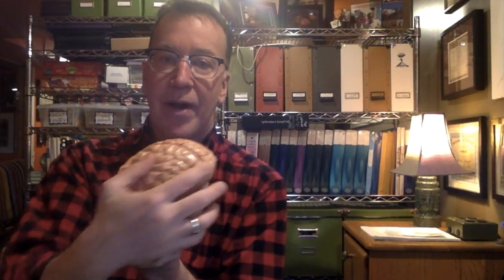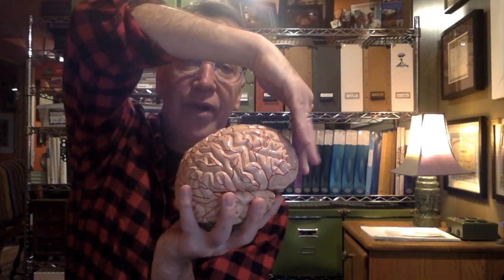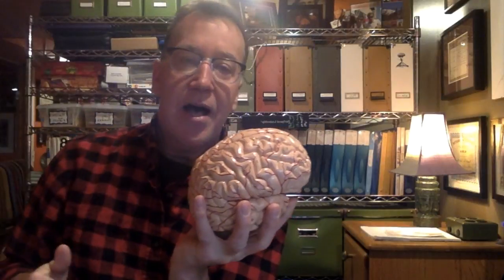Neuroanatomy: Directional terms 1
What do rostral, caudal, dorsal, ventral, anterior, posterior, superior, inferior, medial and lateral mean?